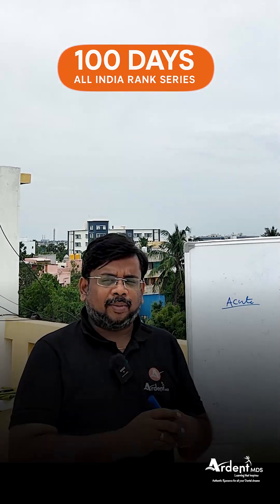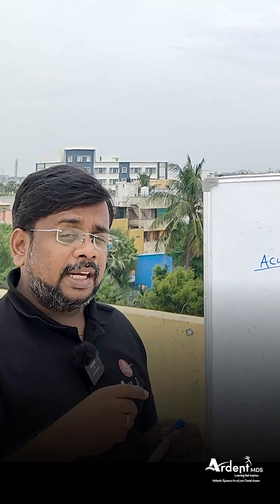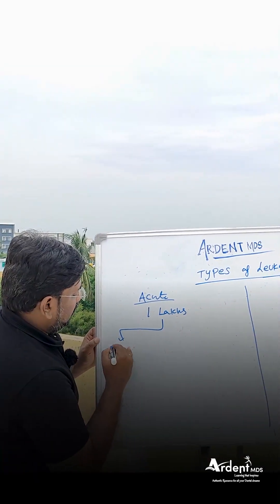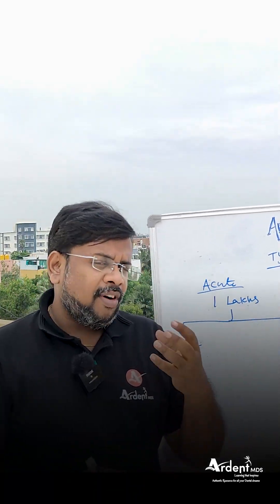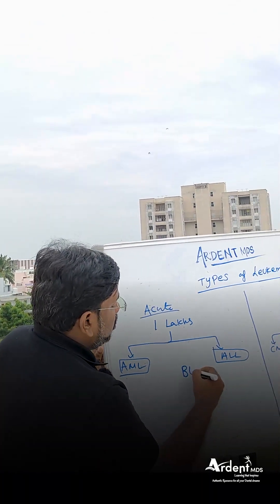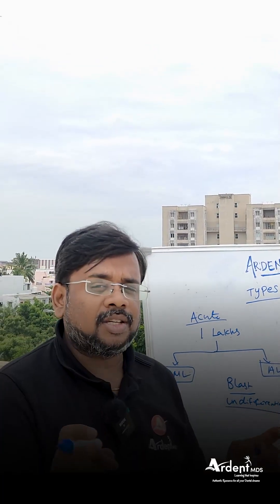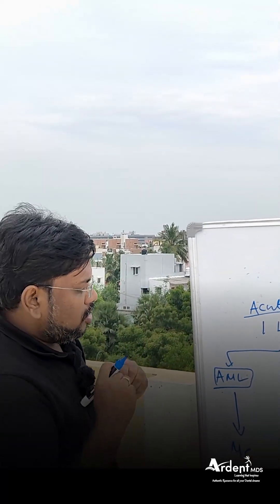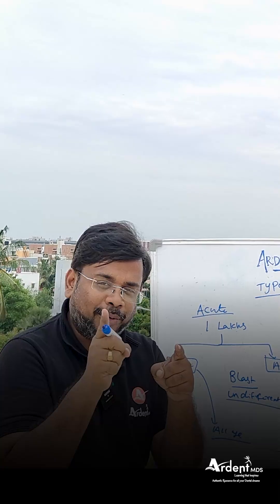Leukemia in one minute | Day 25 | 100 Days AIR Series | NEET MDS 2026 | ArdentMDS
🩸 Leukemia in One Minute! | Day 25 of the 100 Days AIR Series 🚀

Quick, high-yield concepts explained in just 60 seconds for NEET MDS 2026 aspirants.

📚 Stay consistent with ArdentMDS and cover the most important exam topics every day!

✅ Perfect for rapid revision
✅ Concept clarity in less time
✅ Smart prep for NEET MDS